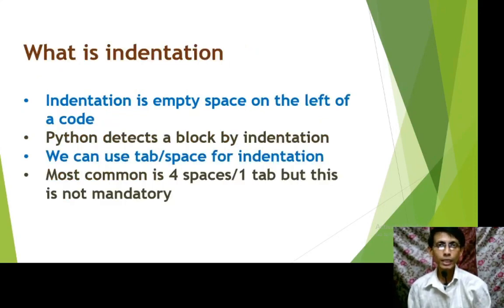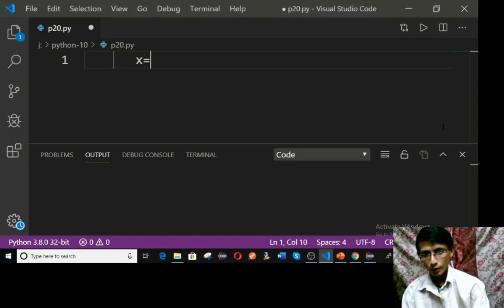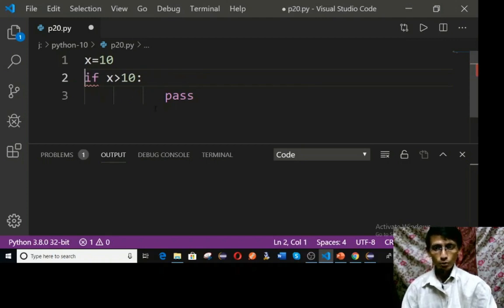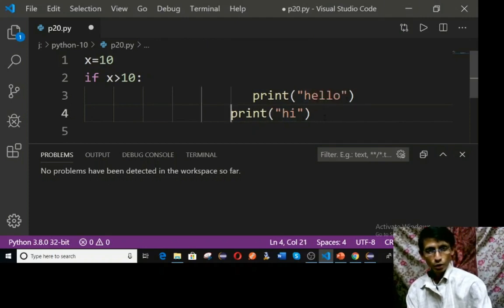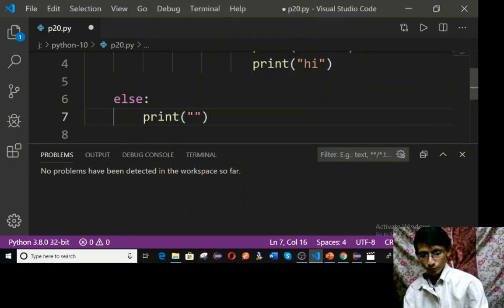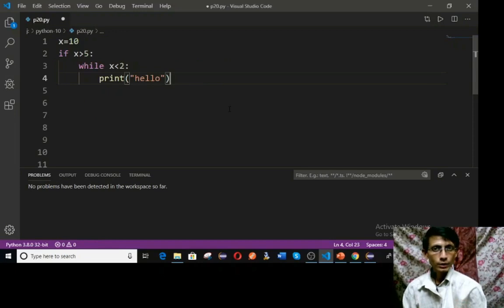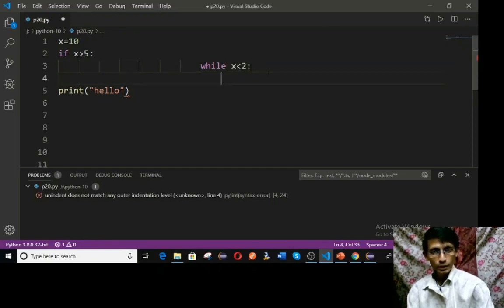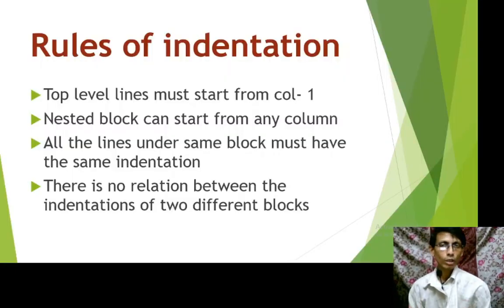Python Indentation Rules and Errors of Indentation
This is Part-12 of this tutorial

In this video, I have described in very simple way python 3.8 # Indentation

I have shown detailed examples
how indentation is given in python.

This video is very much useful for CBSE students and for absolute beginner

Must watch this video to see -

1)How indentation is given
2)Various indentation rules
3)Errors related to indentation
4) how to fix indentation errors

part-7
Python 3.8 Operators -Arithmetic and Comparison operator- Python for  absolute beginner